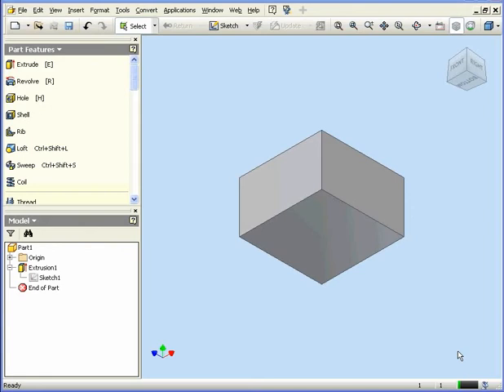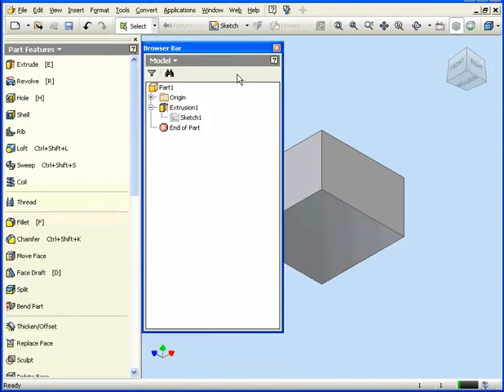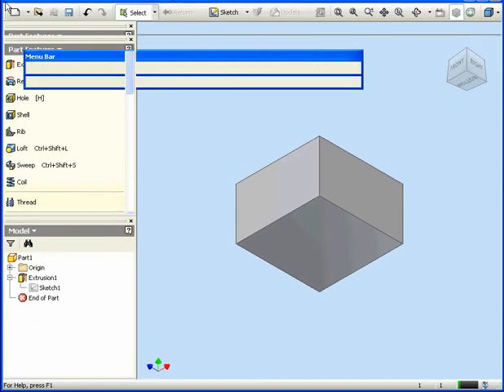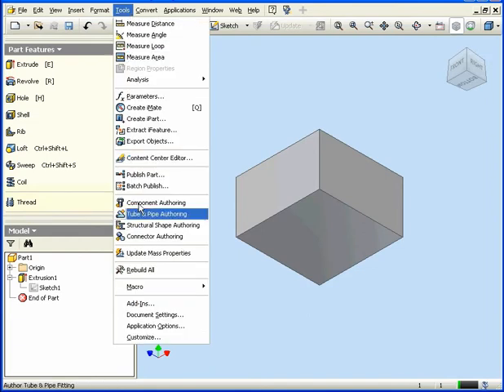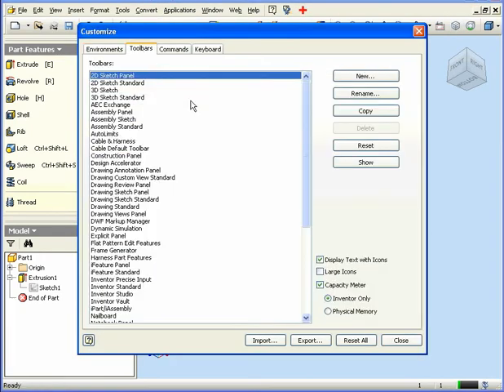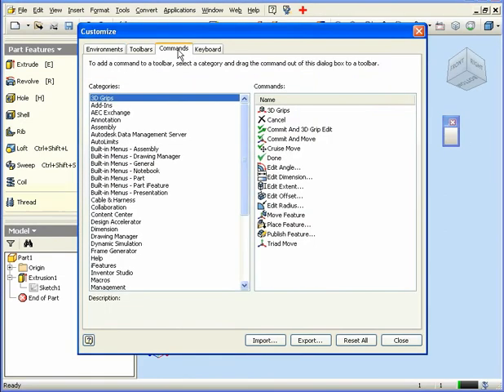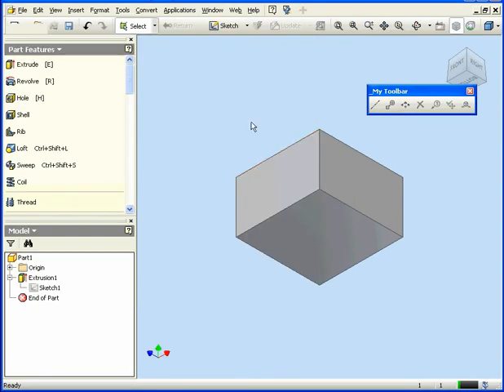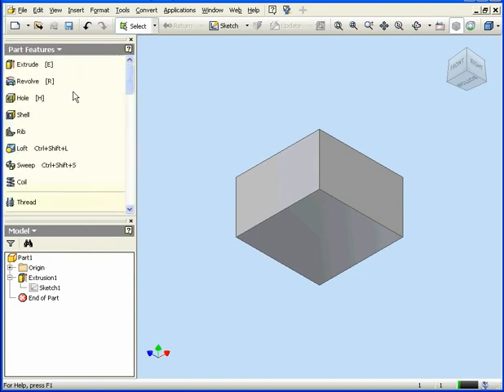03 User Interface - Part Design - Autodesk Inventor Tutorial